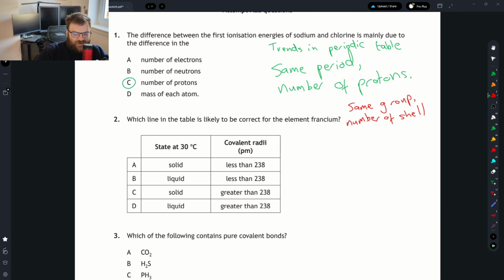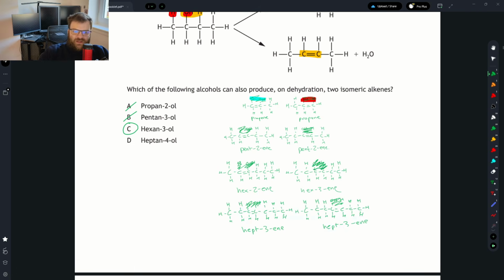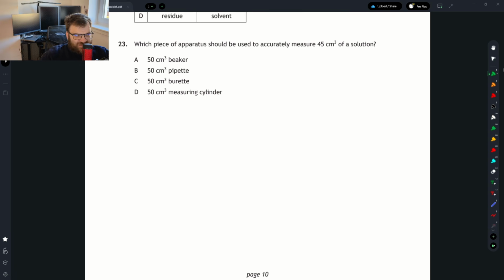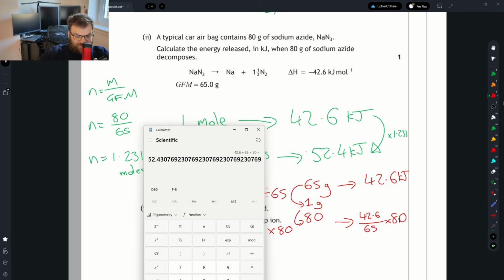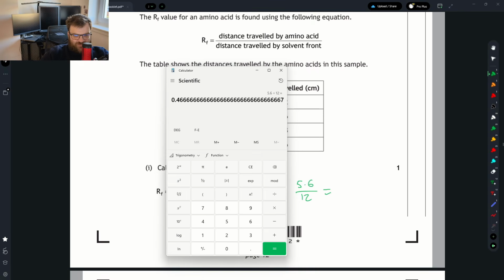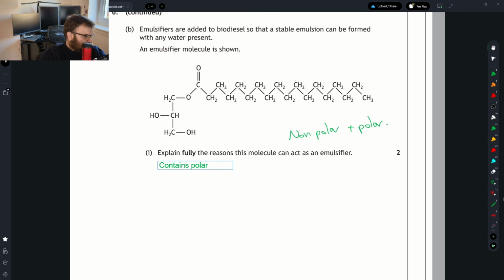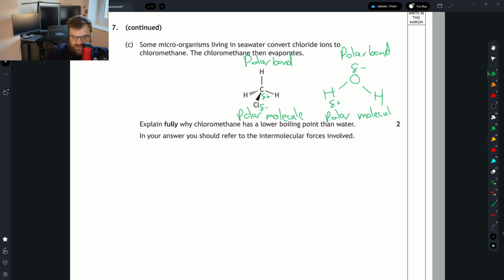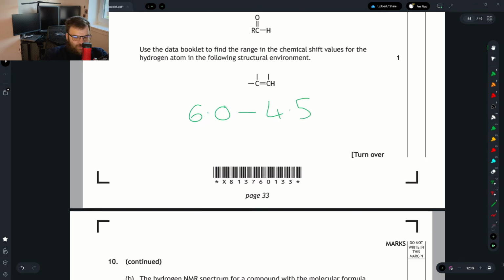Higher Chemistry 2024 (Section 1 And Section 2)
This video will take you through both sections of the SQA Higher Chemistry 2024  exam paper. I will explain how I would approach each question.
Timestamps
00:00:00-Intro
00:00:15-Multiple Choice Q1-25
00:28:29-Question 1
00:35:47-Question 2
00:44:33-Question 3
00:47:00-Question 4
00:52:46-Question 5
01:00:25-Question 6
01:09:17-Question 7
01:16:55-Question 8
01:18:29-Question 9
01:25:21-Question 10
01:28:42 Outro